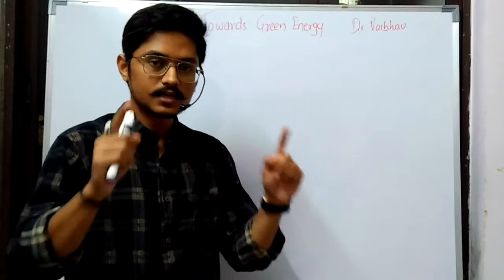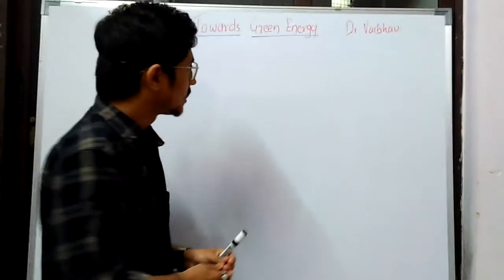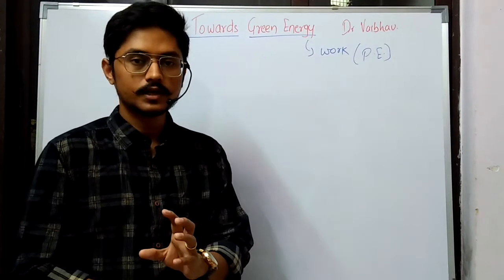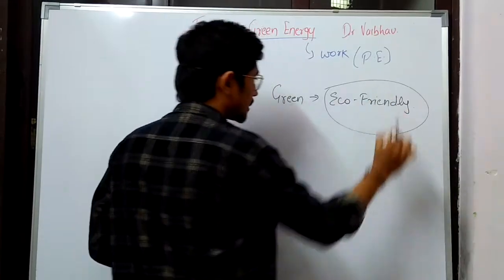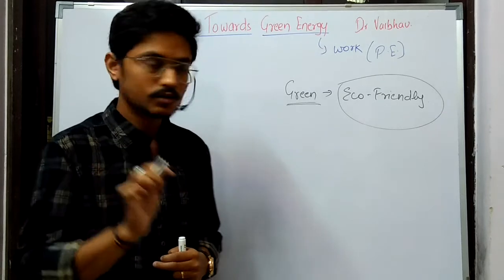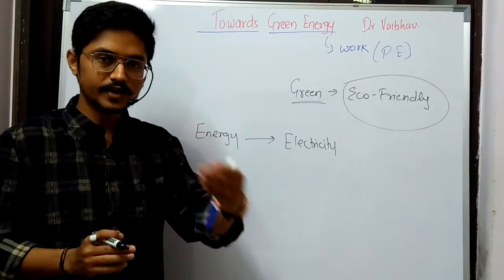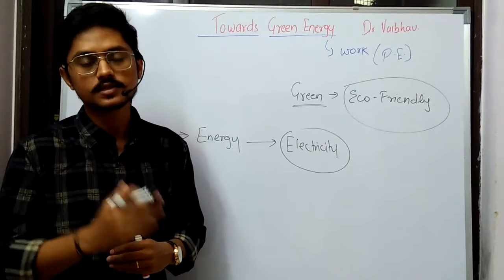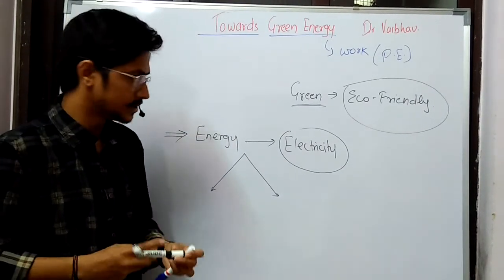Towards Green Energy | Lec-1 | Science2 | SSC